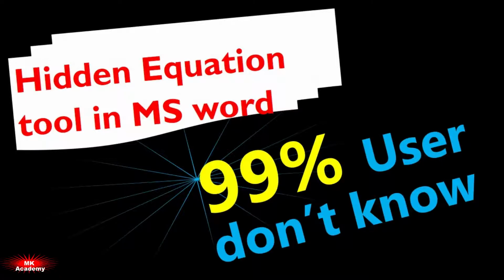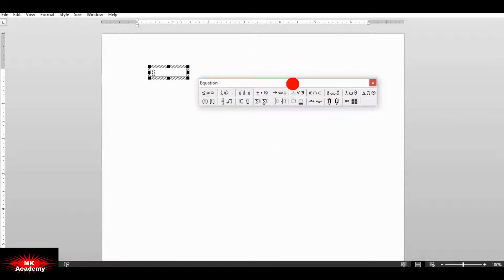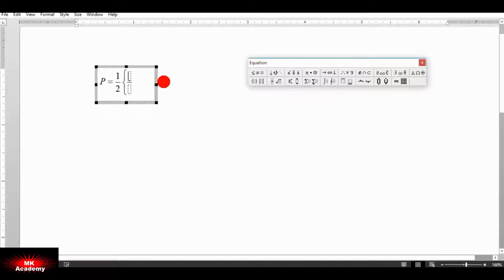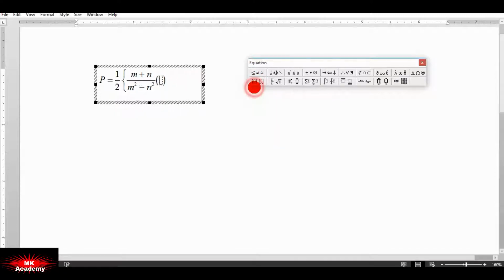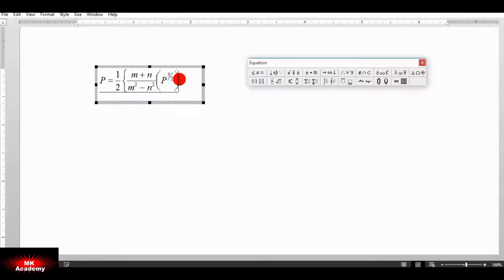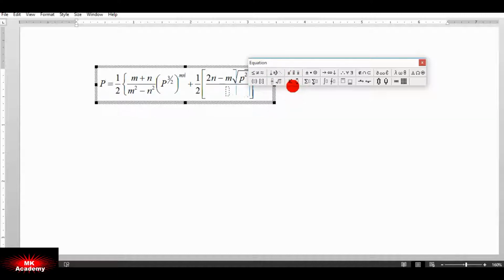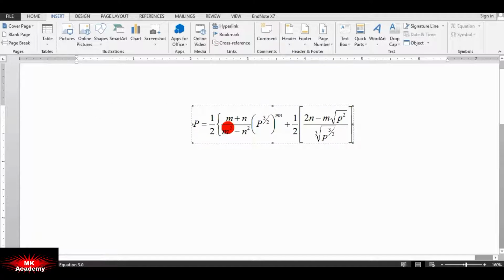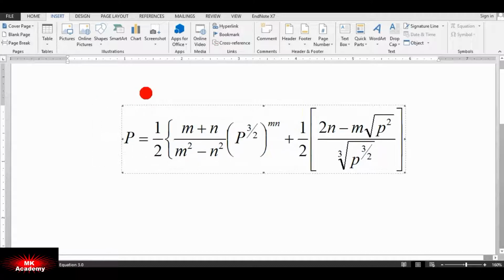Hidden Equation tool in MS Word - Must Watch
In this video, we show a very important equation tool in MS word 2010, 2013 and 2016, 2007 where very few people know about it. I know there is also another way to write an equation in MS word however, the one which we show here is the best and it is hidden. With the help of this equation tool you can write the world most complex equation ever. Please watch the video and enjoy!!